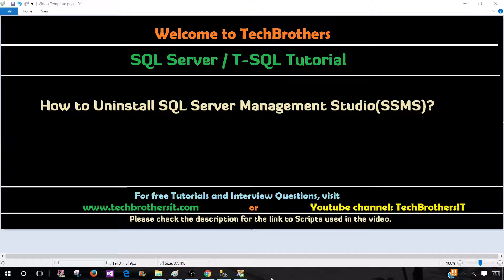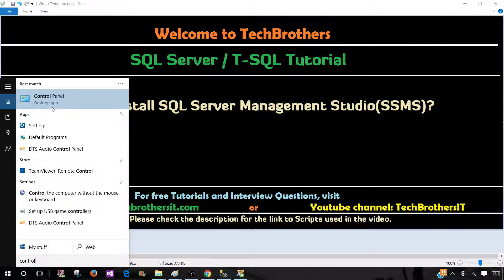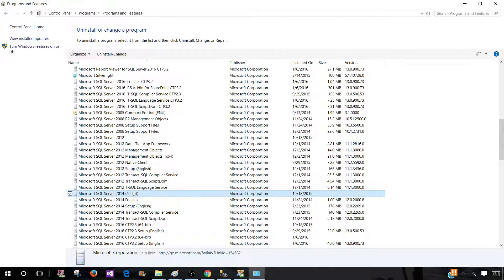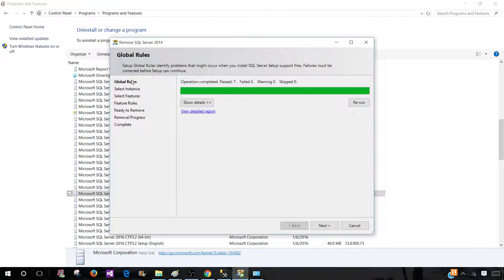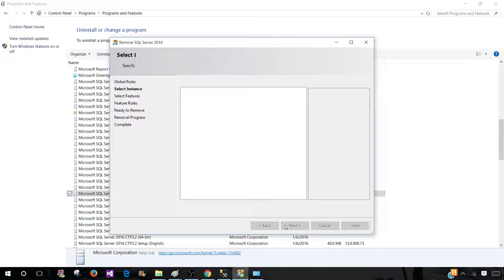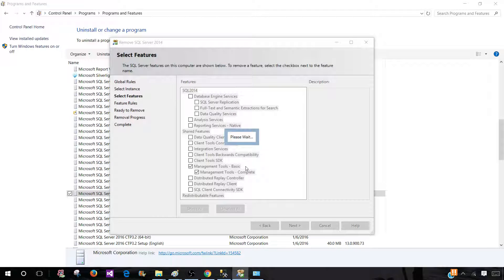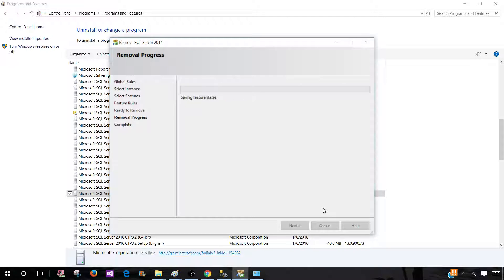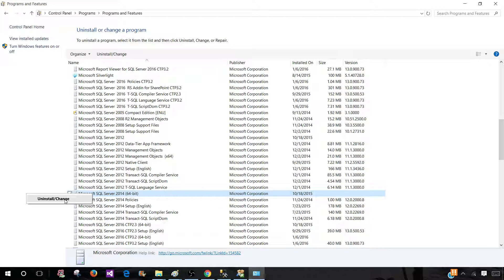How to Uninstall SQL Server Management Studio(SSMS) - SQL Server Tutorial Part 23.1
How to Uninstall SQL Server Management Studio(SSMS)-SQL Server / T-SQL Tutorial

Scenario:

SQL Server Management studio is already installed on our laptop or computer. How can we uninstall SQL Server Management Studio.

Solution:

Step 1:
To Uninstall SQL Server Management Studio, you need to go to Control Panel and then go to Add Remove Programs.

Step 2:
Locate the SQL Server Installed Instance and then Right Click and choose Uninstall/Change as shown below.

Step 3:
Choose the Remove option

Step 4:
In few seconds, you will see below window. Here you need to choose SQL Server Instance. Don't worry we are not going to remove SQL Server Database Engine. We will only uninstall SQL Server Management Studio.
Step 5:
hit Next and then Choose SQL Sever Management Tools Basic and Management Tools Complete.

Step 6:
We are almost done here, once you hit Next, it will show you Summary and you can click Remove to Uninstall SQL Server Management Studio.